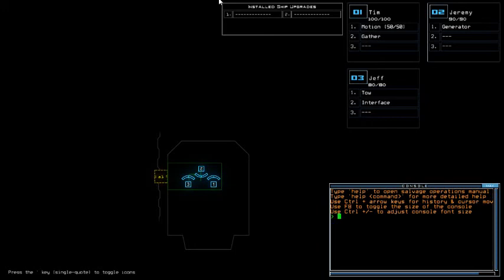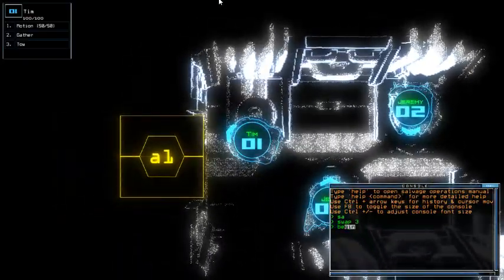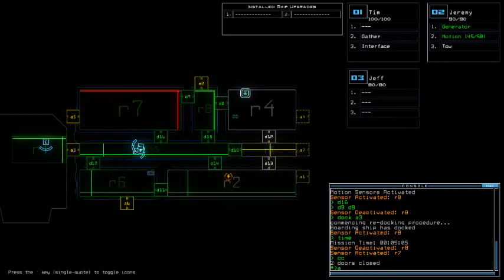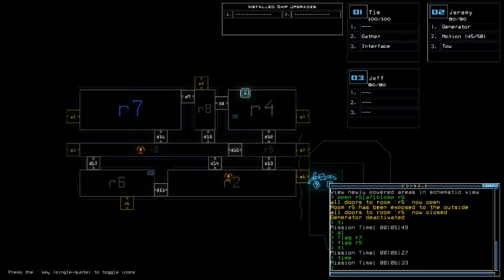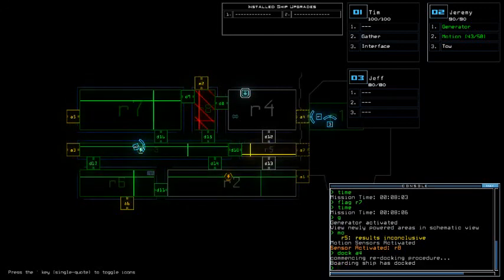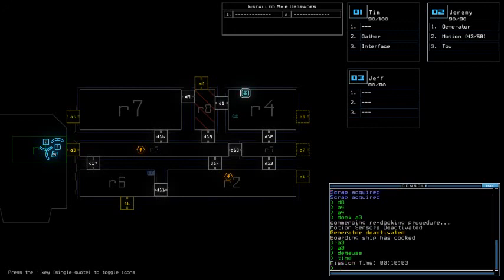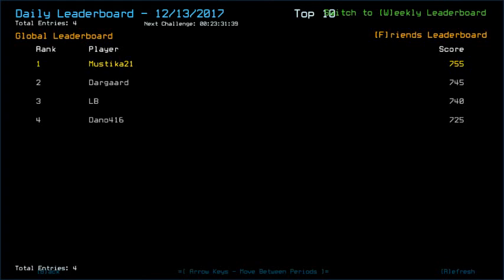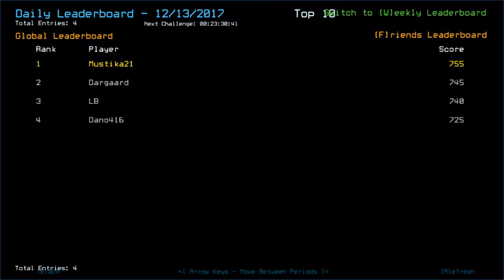Duskers Daily 13 Dec 2017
I got away with that once thanks to Dargaard's luck in normally dealing with them. c: